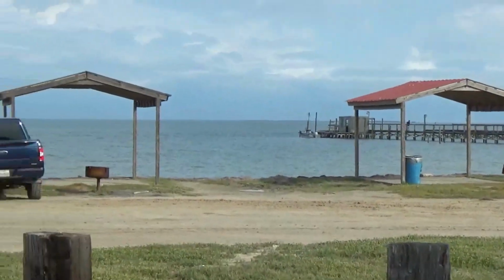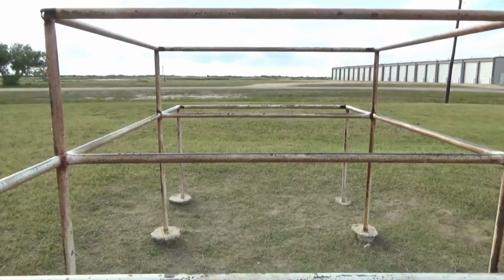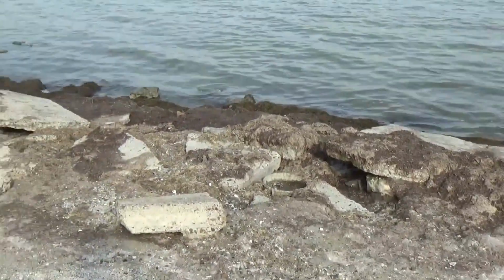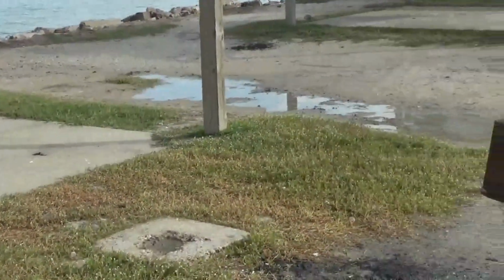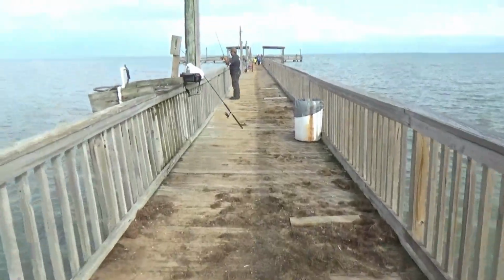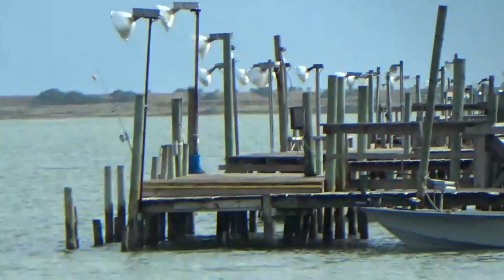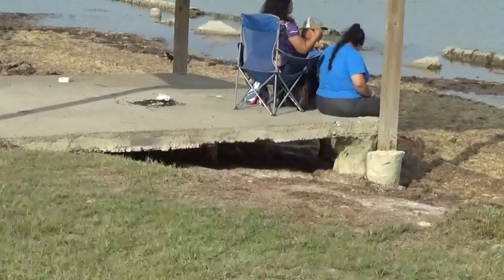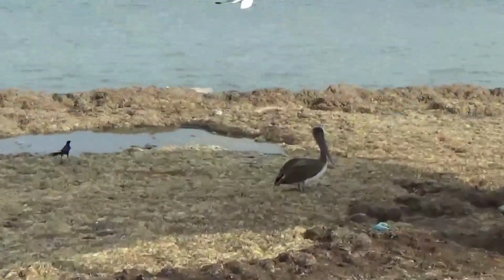Free ocean front camping in South Texas